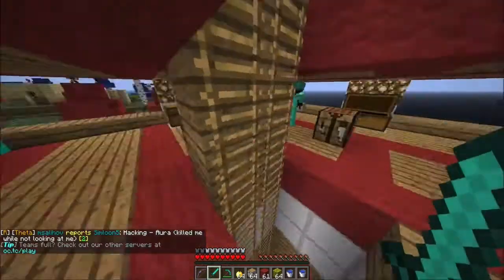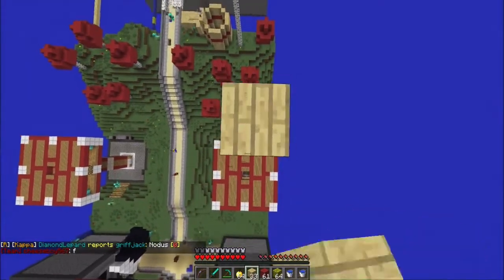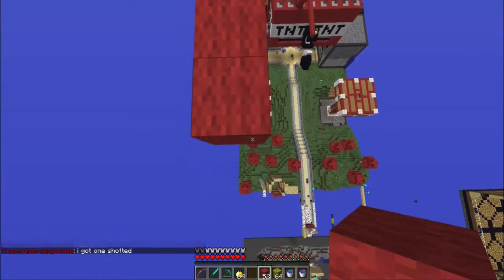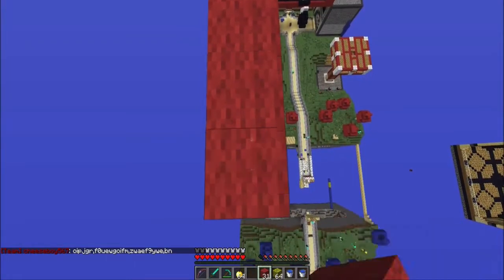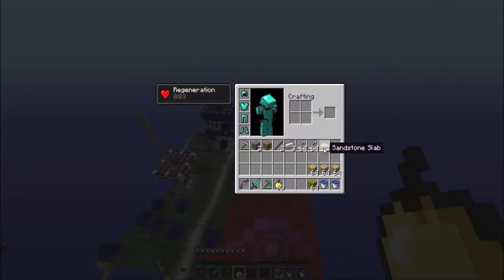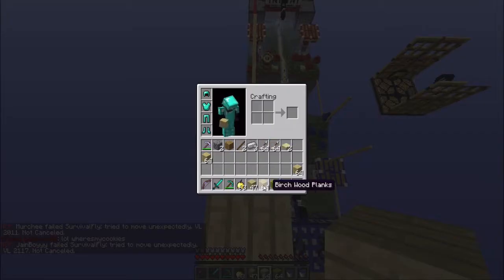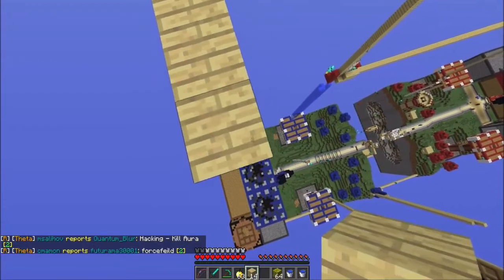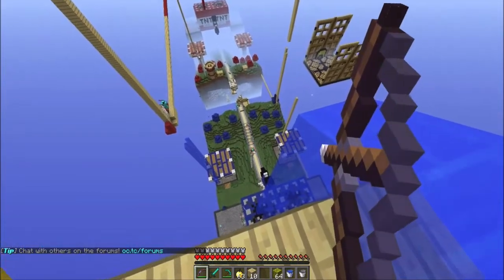Project Ares PVP Analysis - PandaBattalion on Blocks DTC - The Skybridge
Let's talk about sky bridges. He's a great guy. Check him out. In this PVP Analysis I look at Blocks DTC and talk about sky bridges and their pros and cons. Are skybridges good? How do you bridge faster? Watch to find out!